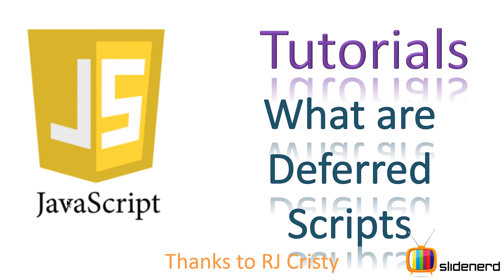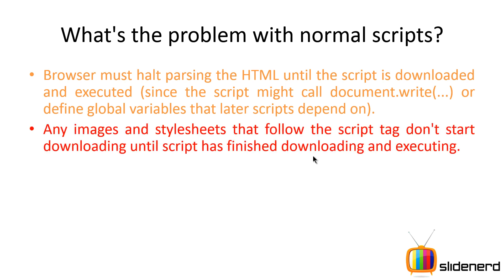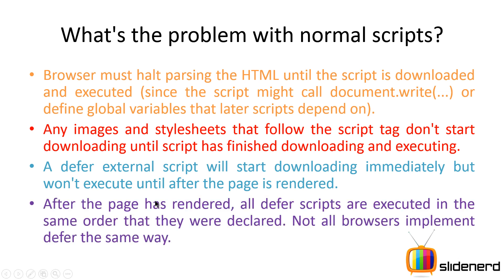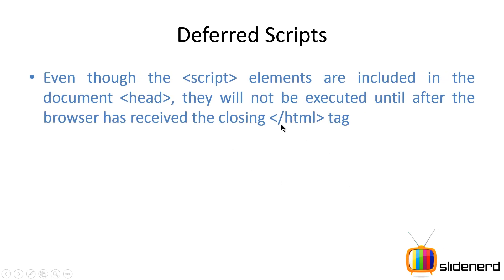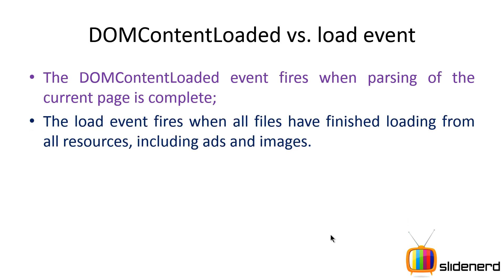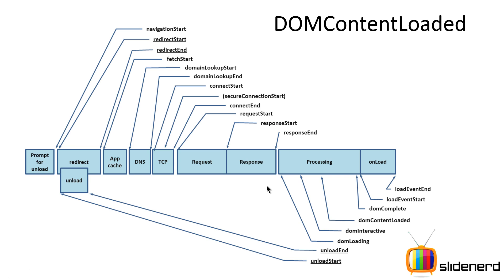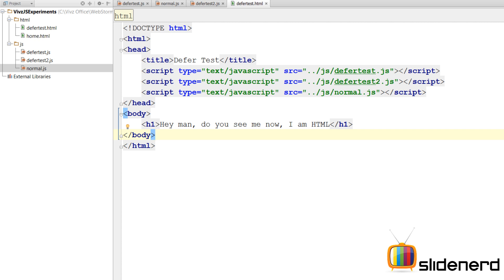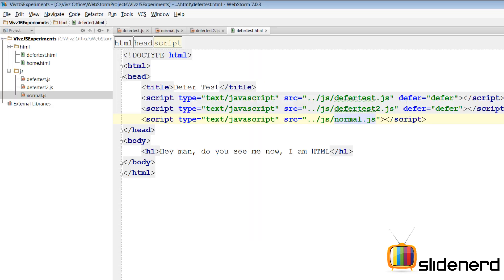6 JavaScript Defer Attribute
This JavaScript Tutorial For Beginners video talks about what is wrong with a normal script, how to download script immediately and delay its execution till all HTML has been parsed with defer attribute, and shows and example of defer in javascript using Jetbrains Webstorm